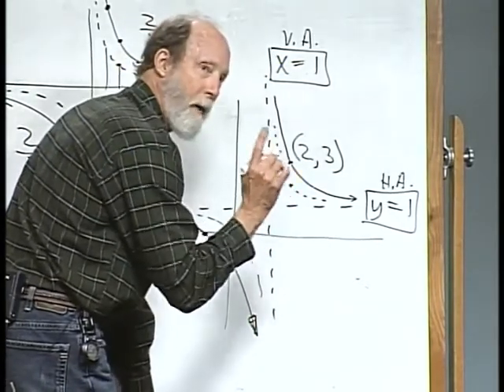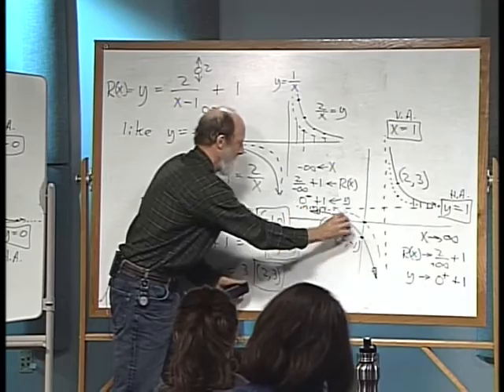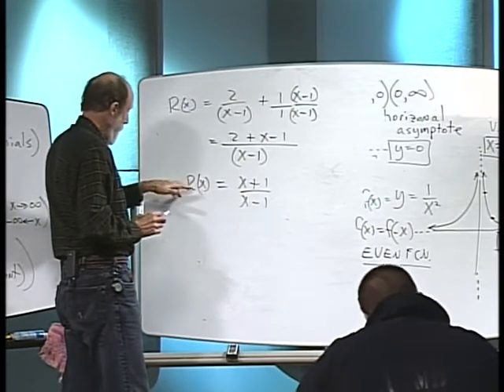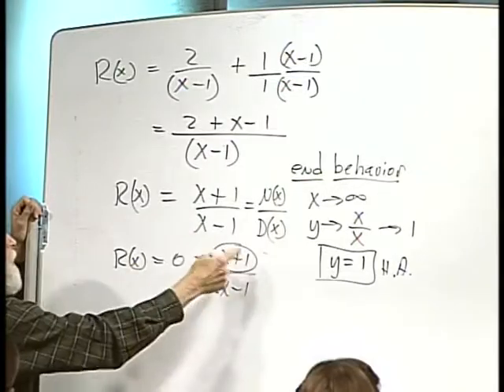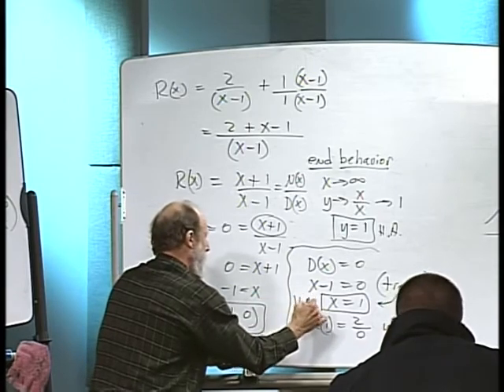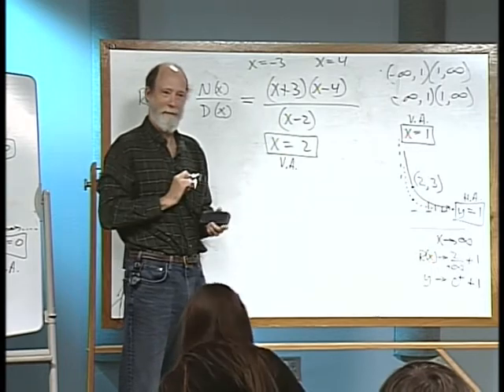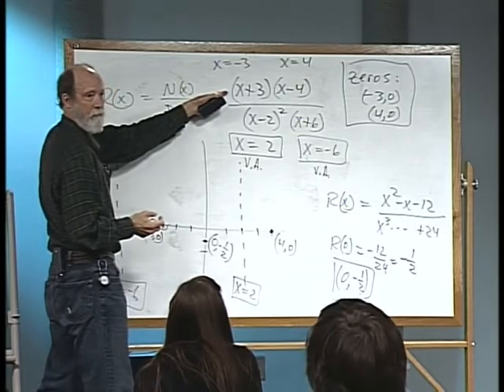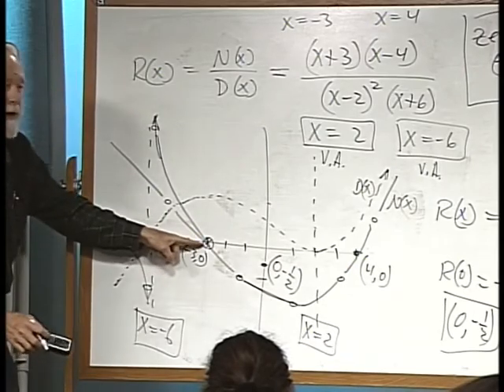Math 111 - Section 4.2 / 4.3 Part 2